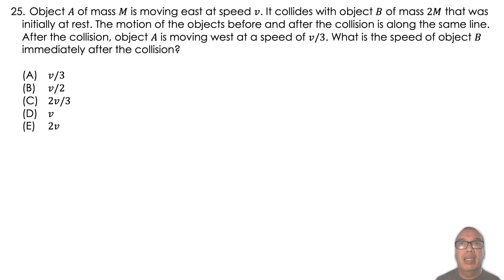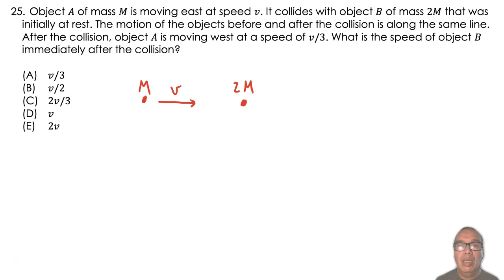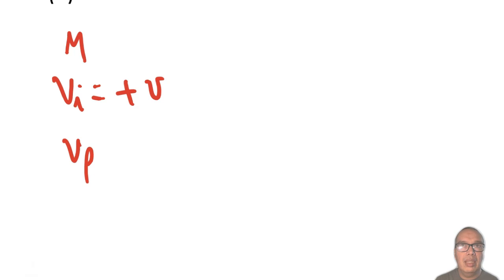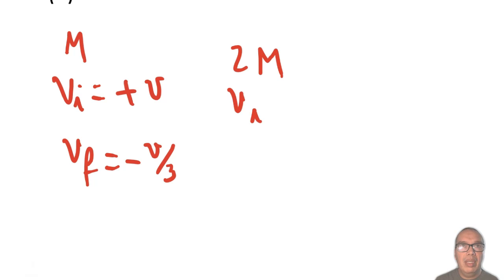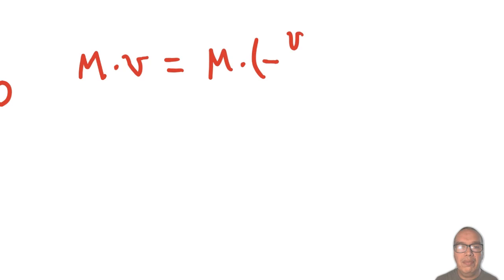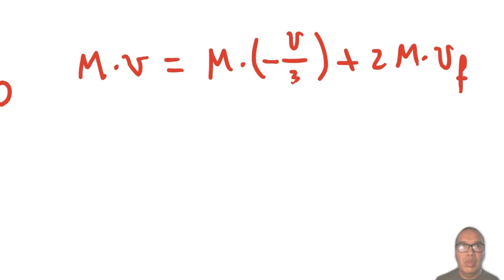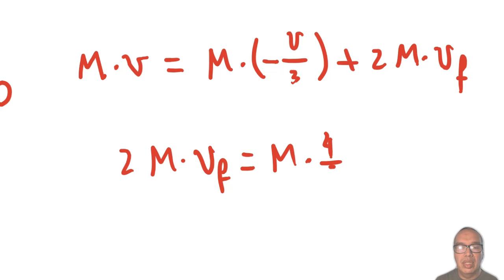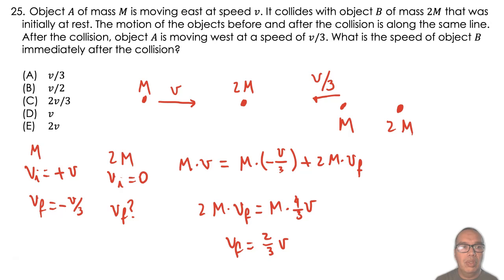Final Velocity after Head on Collision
4.3-25

This problem describes a partially inelastic collision, where the final velocity of one of the objects is known. The situation is simplified in the sense that one of the two particles interacting is at rest, while the other is in motion and collides with the first. Howerver, a partially inelastic collision is a little more complex than an inelastic collision because the two particles do not move off together after the interaction. Therefore, there are two final velocities to consider. In this case, one of them is known, and we wish to discover the second one. It is very important to distinguish in these situations the mathematical implication of the difference between speed and velocity. The quantity involved in momentum is velocity. Therefore, we must take the sign, or direction, into account when we consider initial and final velocities for each object. As you can see, the final velocity of the object of mass M is negative, because it is moving in the negative direciton after the collision.